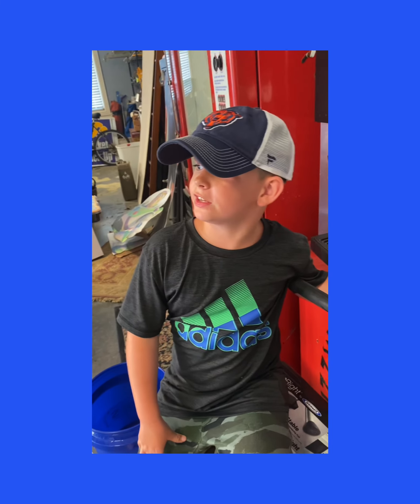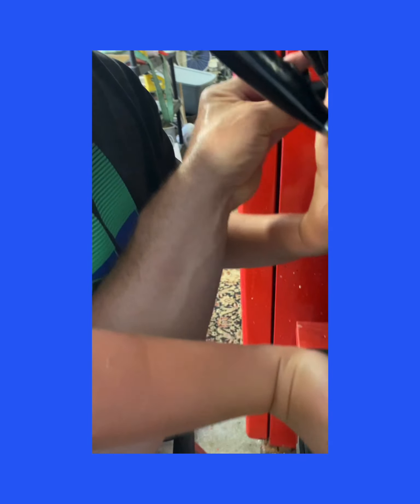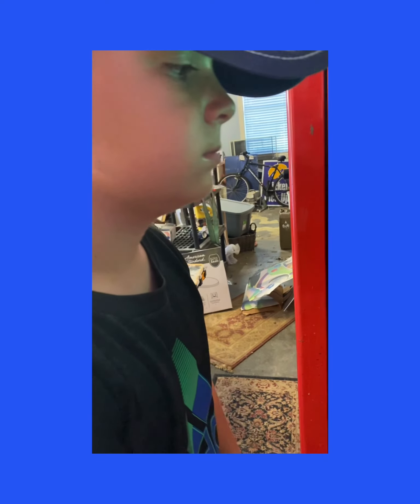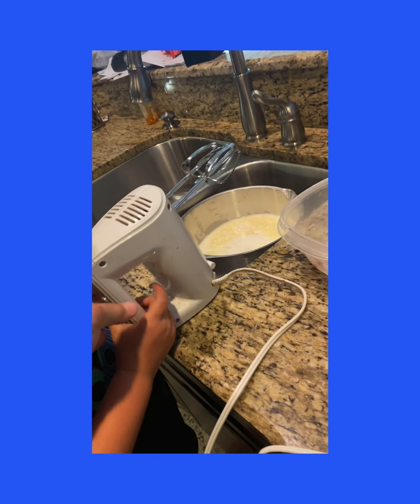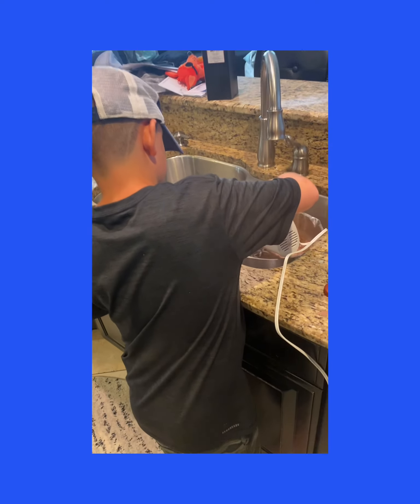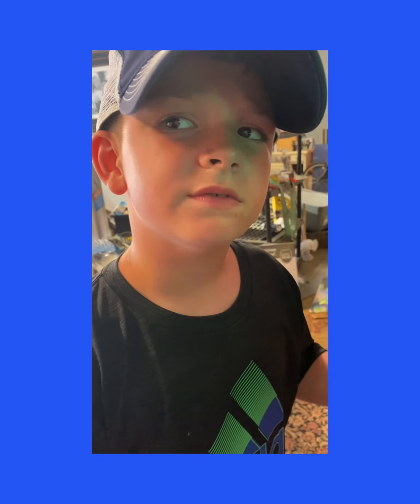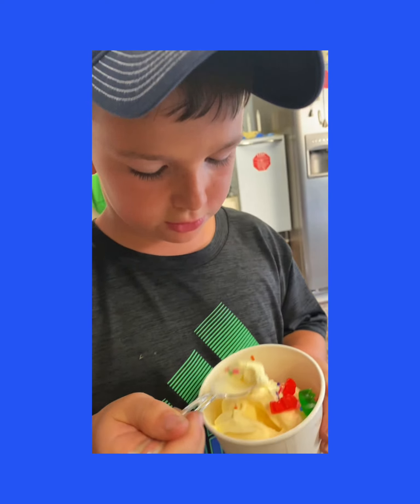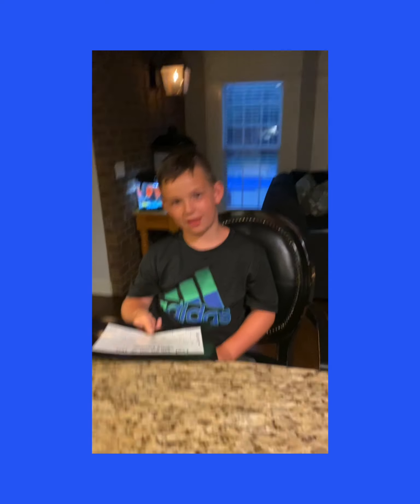Making ice cream for my Dad on Fathers Day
I made my dad and jalens dad ice cream for fathers day